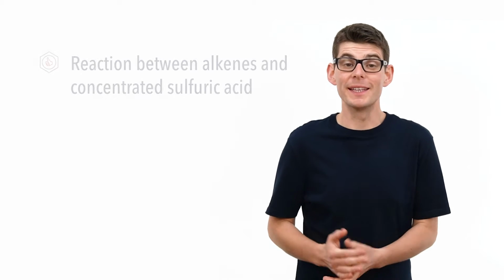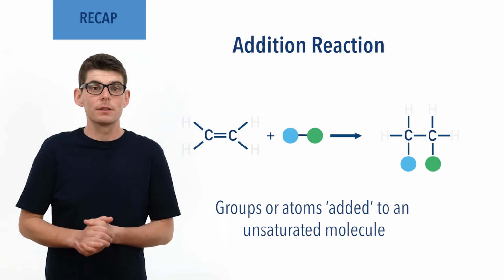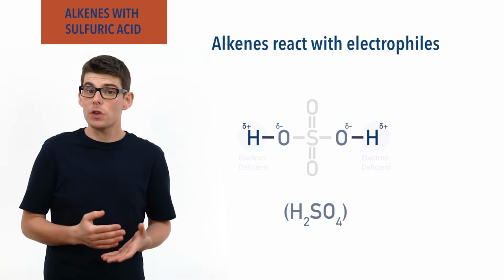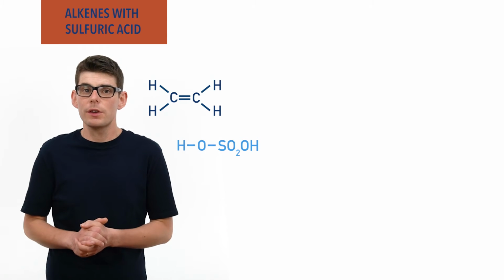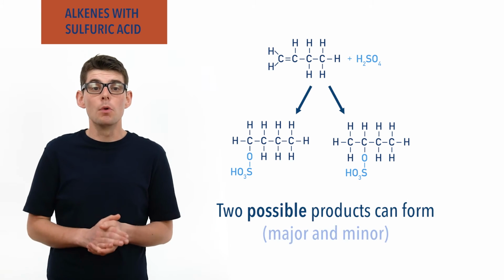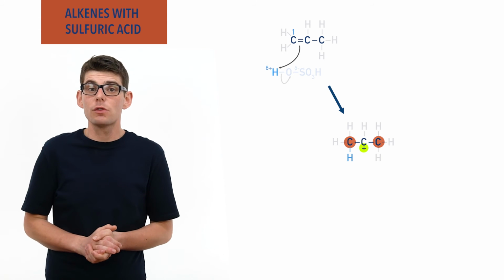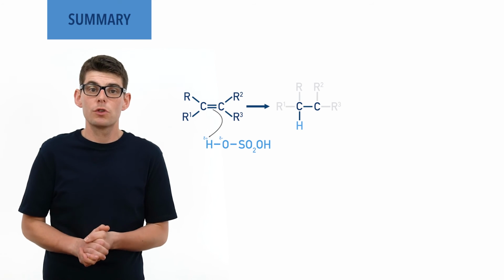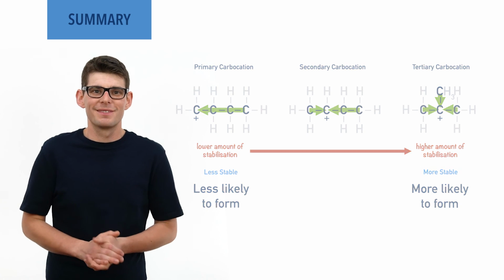Alkenes: Electrophilic Addition with H2SO4 (A-level Chemistry)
Outlining the electrophilic addition of alkenes with sulfuric acid, H2SO4, to form an alkyl hydrogen sulphate. The mechanism for the reaction and conditions needed are shown, with the example of ethene and H2SO4, forming ethyl hydrogensulfate. Major and minor products in terms of carbocation intermediate stability are explained (Markovnikov’s Rule).

Recap: 00:27
Alkene + H2SO4 Reaction: 02:52
The Mechanism: 03:26
Major and Minor Products: 06:19
Positive Inductive Effect: 07:10
Conditions for Homolytic Fission: 05:03
Summary: 05:59